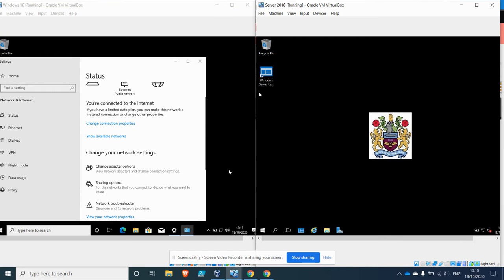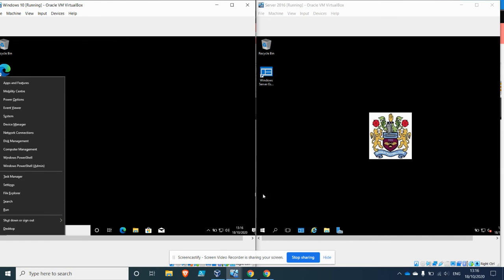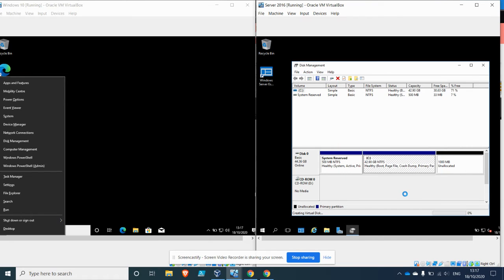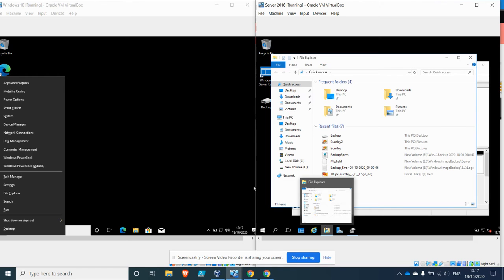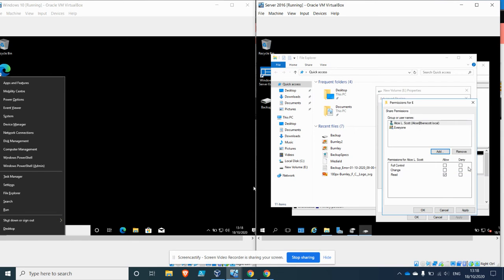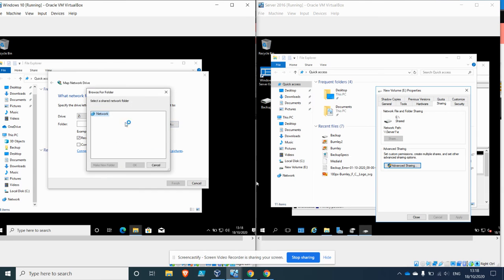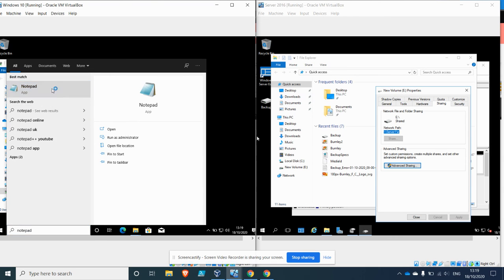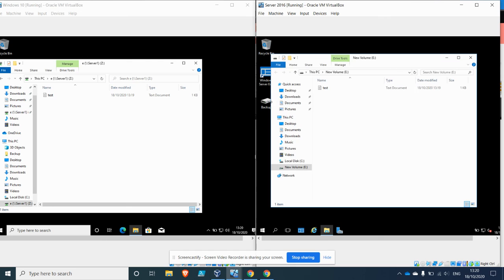Map a network drive in Windows 10 / Server 2016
Video shows how to map a network drive across a working domain in Windows 10 and Server 2016. Activity was done on Oracle Virtualbox